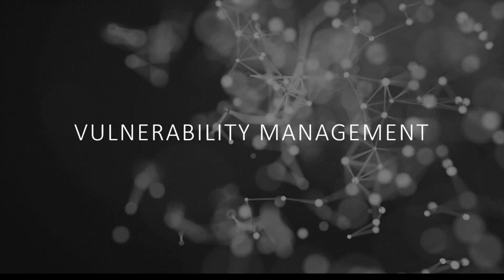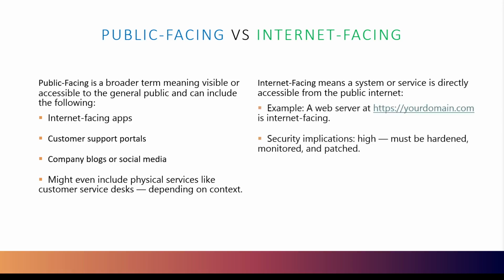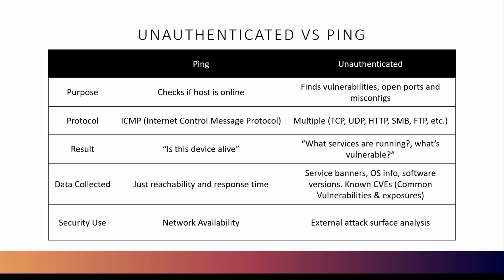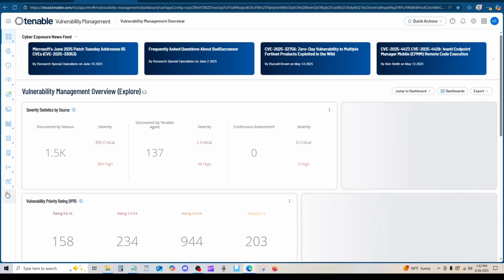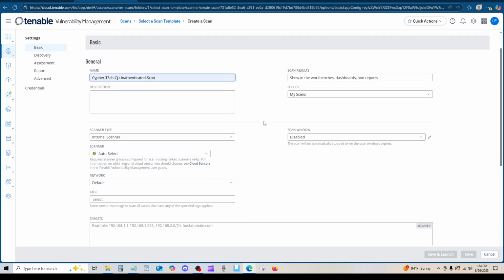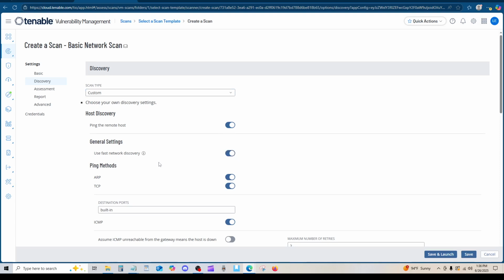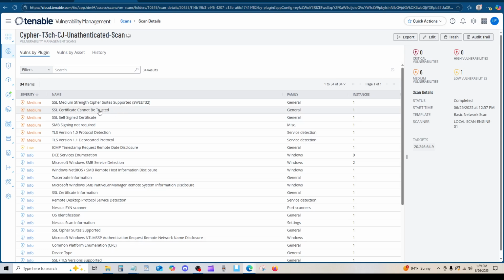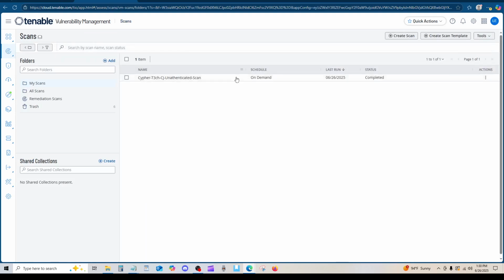VM: Unauthenticated Scan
This is video 1 of 3 for my Vulnerability Management Series

Video 1: A description of Unauthenticated scans, and how to perform them using Nessus by Tenable.